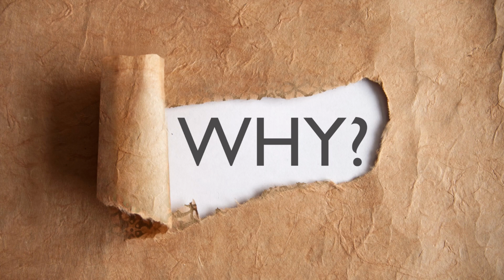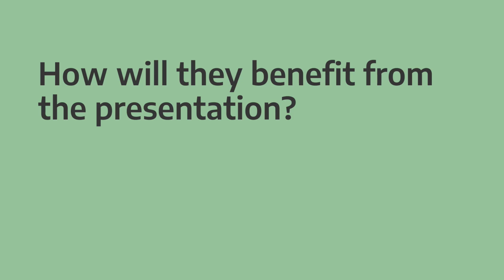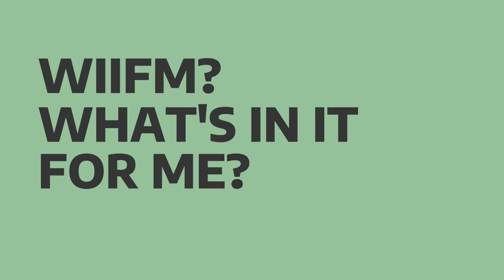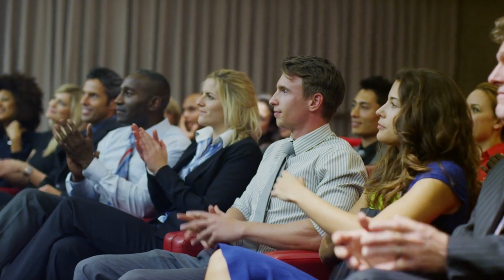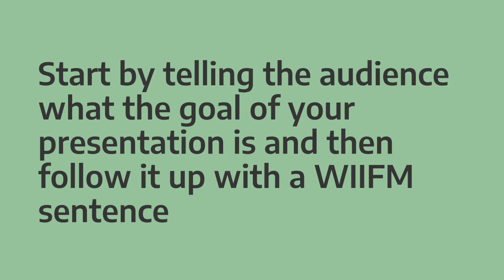How To Connect With Your Audience - Business English Presentations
Learn 5 simple techniques to help you connect with your audience before and during your presentation. In this Business English presentations lesson, I talk about how you can build rapport and engage with your audience to help make your presentation a success!

Chapters
0:00 Intro
0:56 Think about who your audience is before your presentation
1:37 Be authentic
2:25 Be open & friendly - make small-talk with the audience before you start
3:20 - WIIFM - What's in it for me?
4:31 Use tag questions